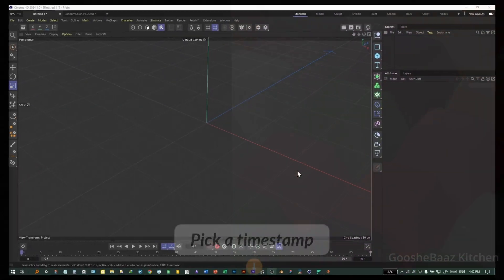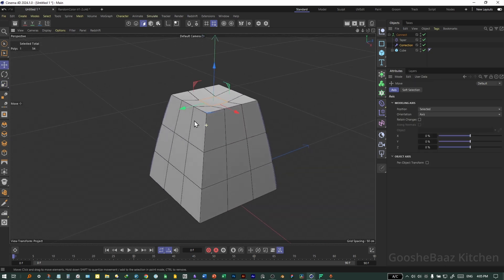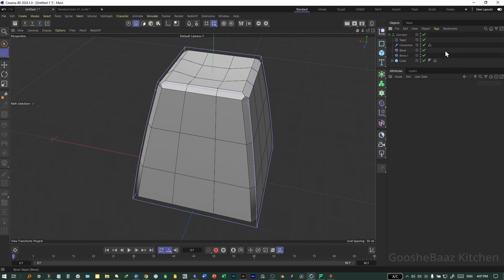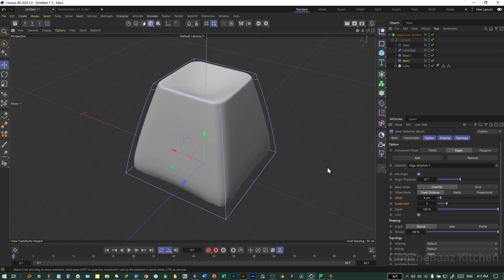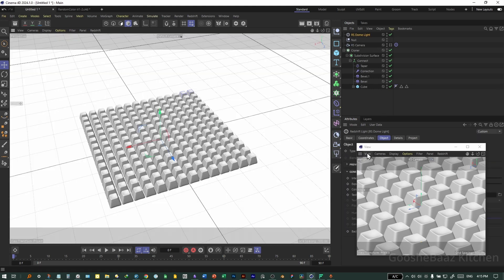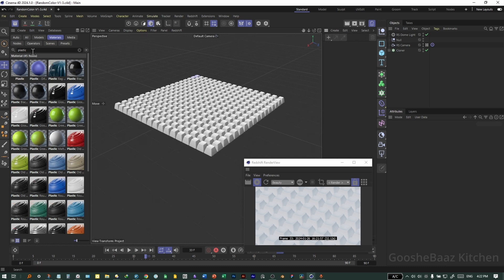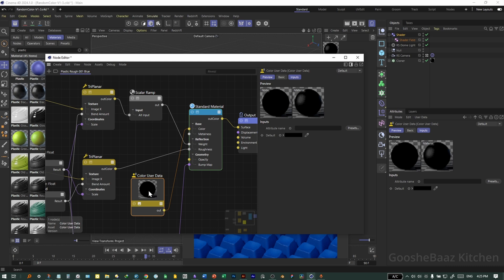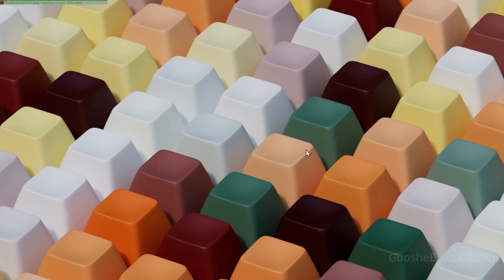TUTORIAL | Make this Abstract Simple Scene in Cinema 4D ⚡[ IN JUST 10 MIN ! ]⚡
lets learn cinema 4d from the beggining together 🤗
❓in this session I discussed about:
- 00:00 start
- 00:10 making each keystroke
- 4:25 cloning object
- 7:23 colorful(mograph) redshift matterial